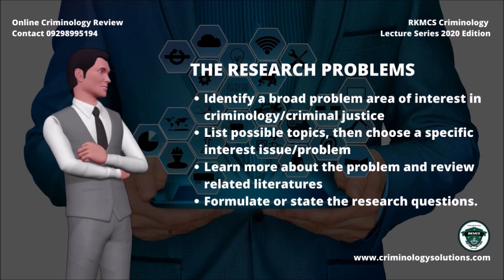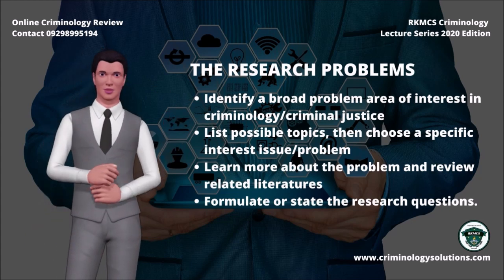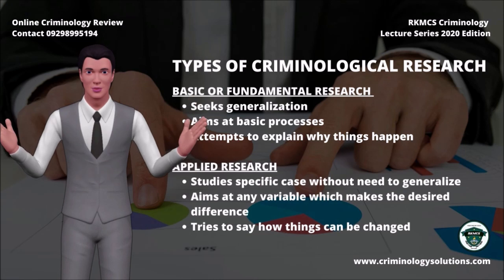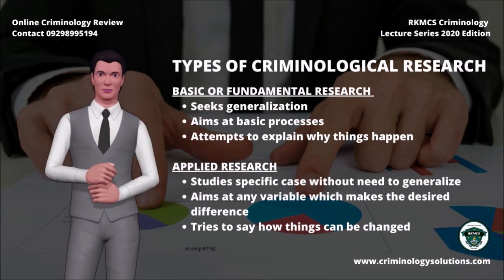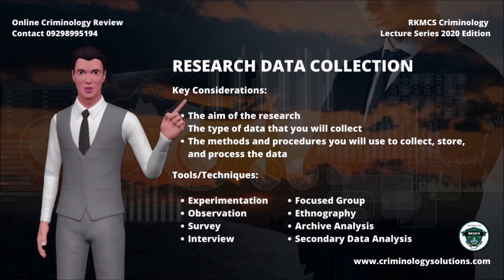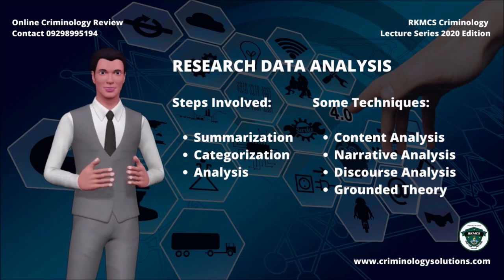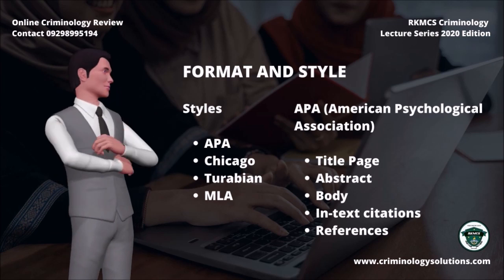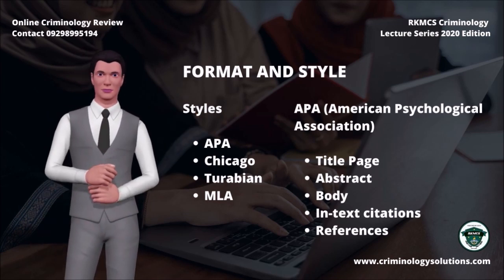CRIMINOLOGICAL RESEARCH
An Introduction for Beginners